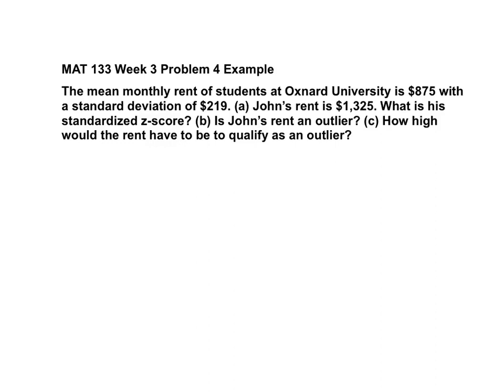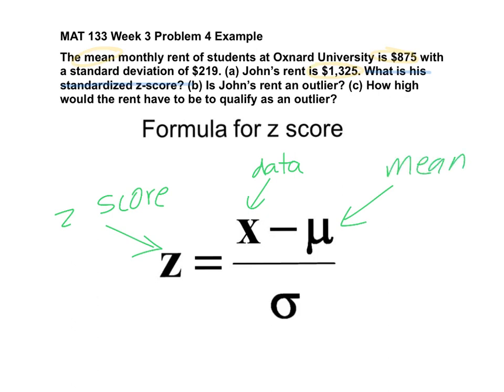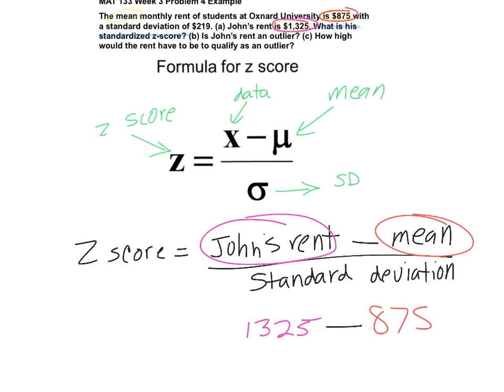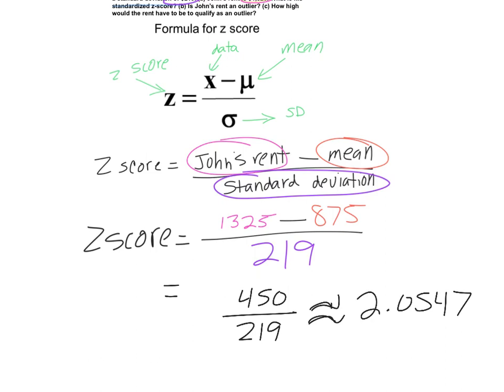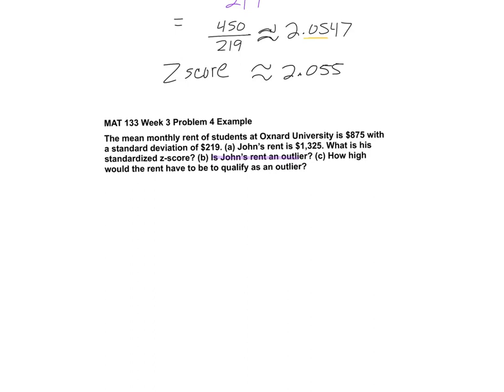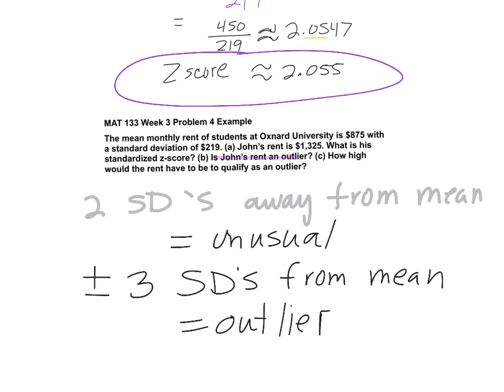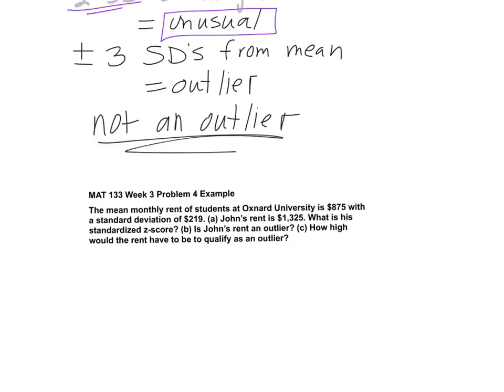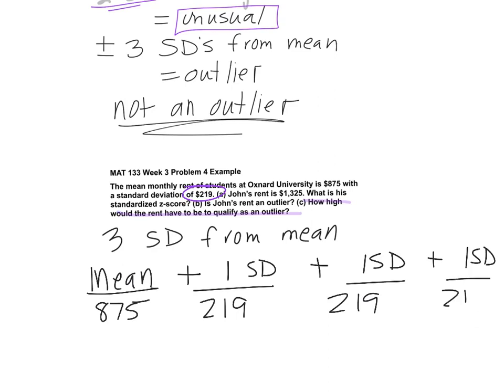March 18, 2019